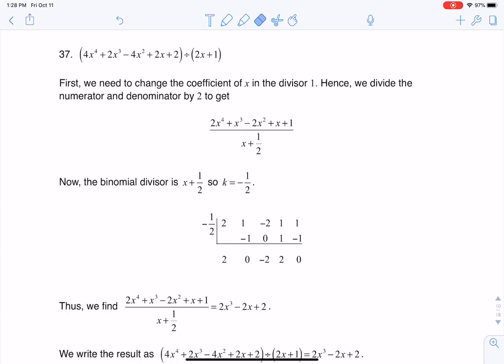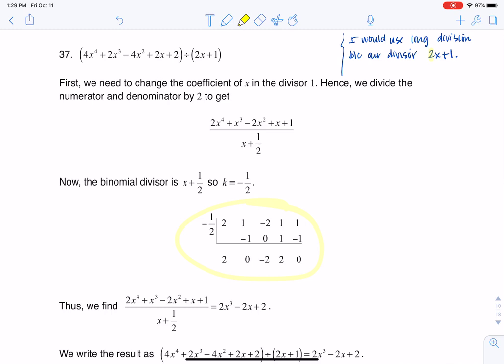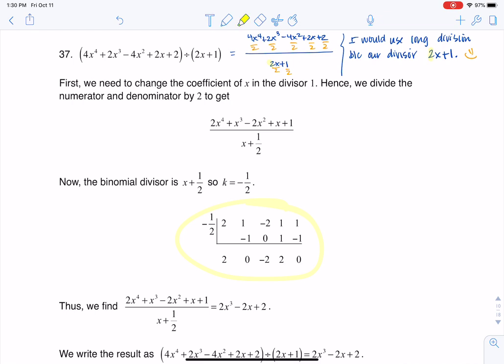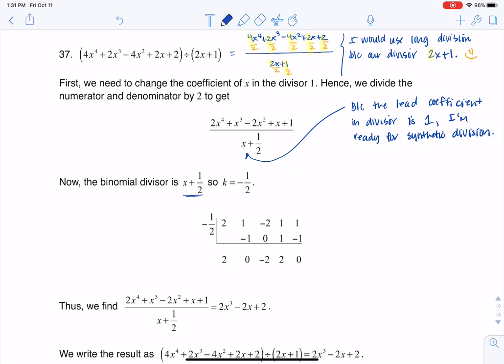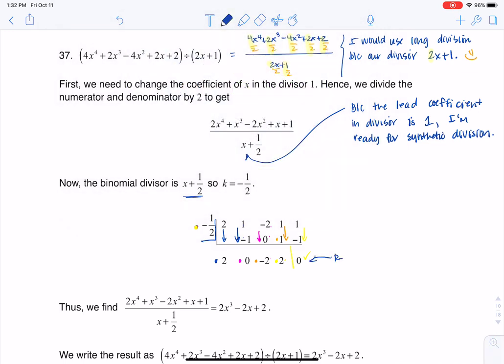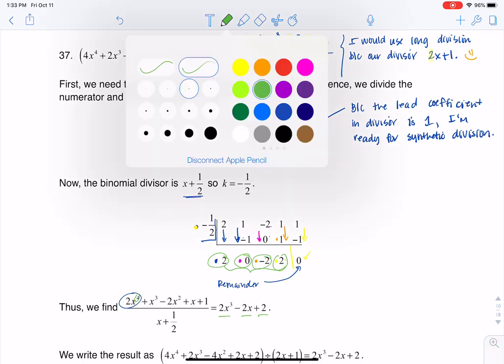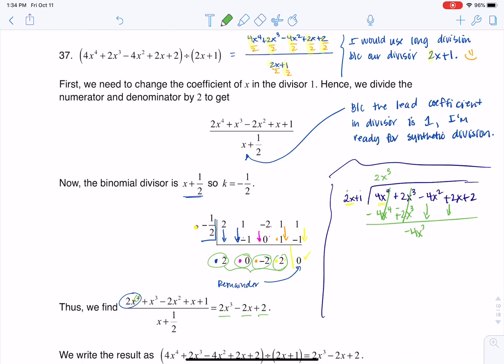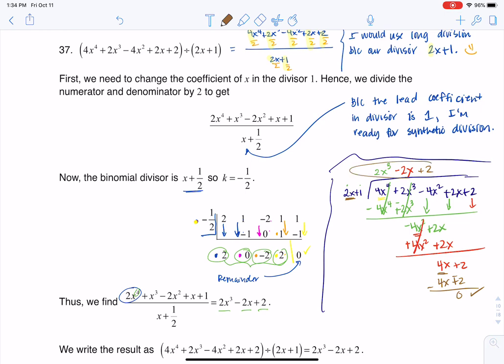Math 31 HW Section 5.4 #37